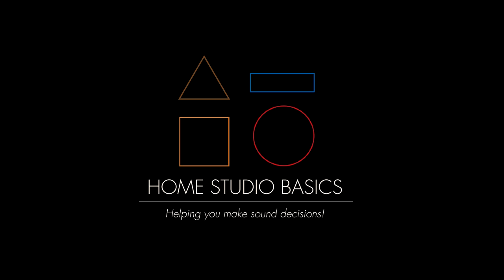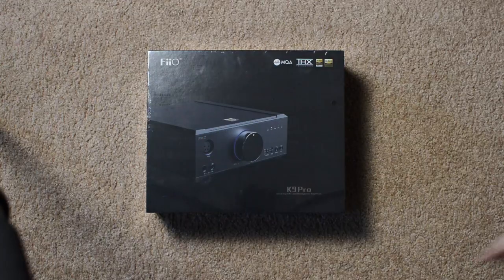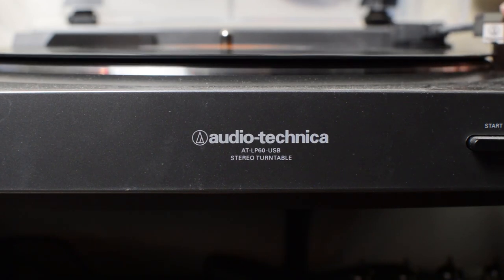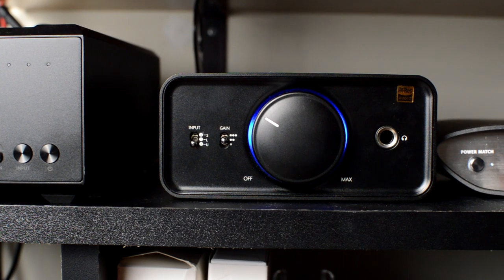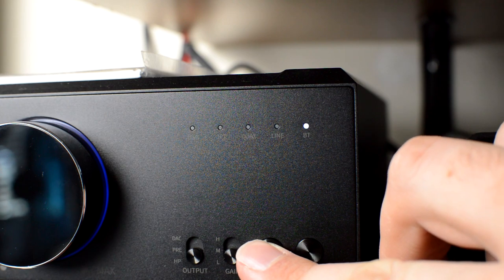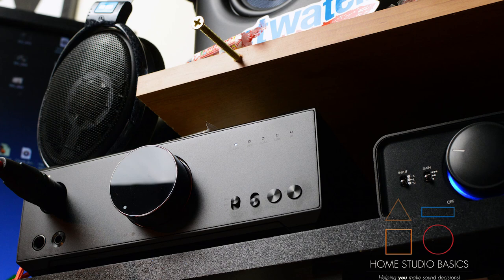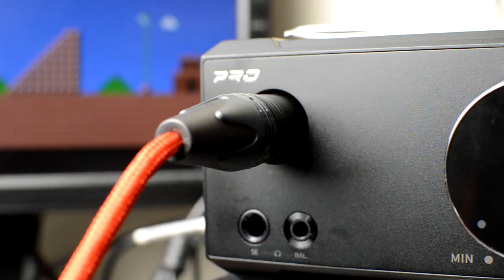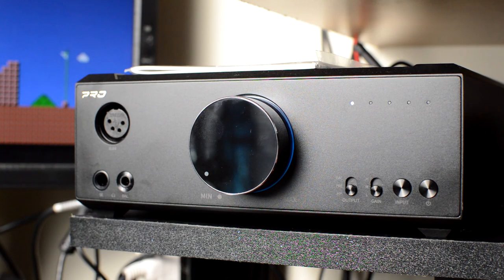Before YOU Buy A K9 Pro, WATCH THIS!!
🏆K9 Pro On Amazon

I hope you enjoyed this FiiO K9 Pro Review and came away with some valuable insight. Questions? Comments? Requests? Leave them down below! I could really use your support, feedback, etc.